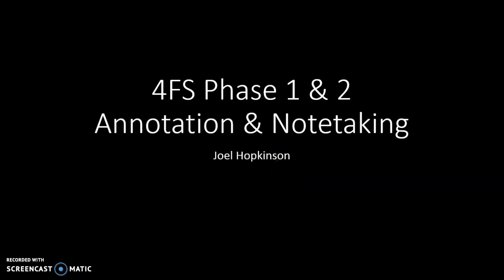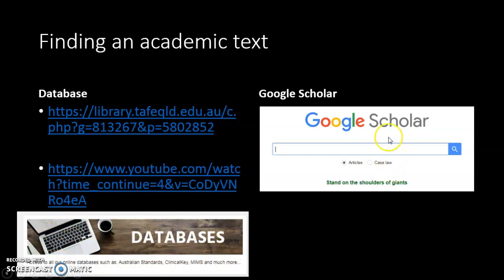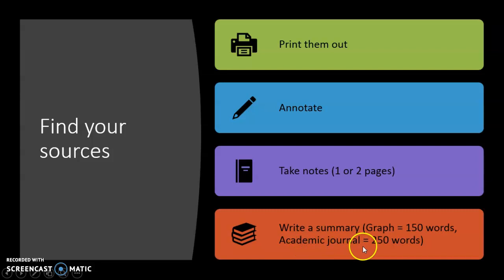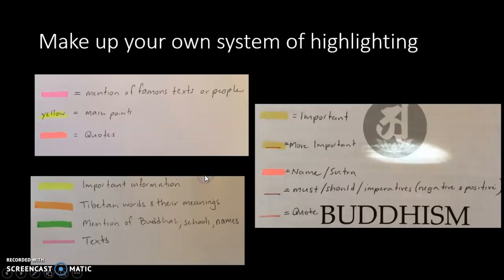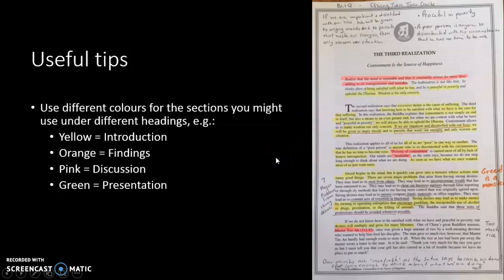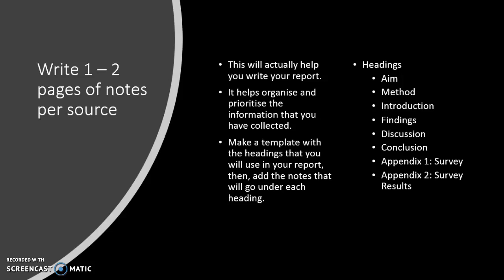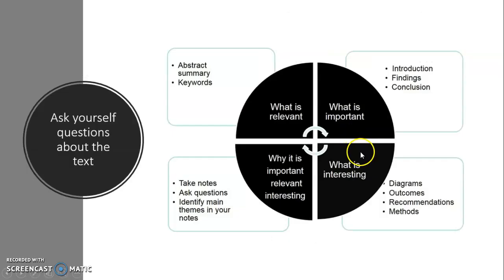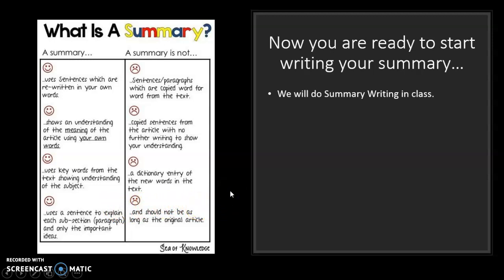Mastering Academic Reading: Research, Read, Annotate, Note-Take, & Summarize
"Mastering Academic Reading: Research, Read, Annotate, Note-Take, and Summarize"

Description:
📚 Are you ready to tackle Academic Reading Tasks at an ACSF Level 4 proficiency? Join us in this comprehensive video as we guide you through the essential steps to excel in your academic reading journey. Whether you're a student, researcher, or academic, these skills are vital for success!

🔍 Academic reading at ACSF Level 4 is about more than just scanning pages. It's about diving deep, critically evaluating, and synthesizing information. In this video, we'll walk you through a systematic approach that covers research, reading, annotating, note-taking, and summarizing to help you conquer your academic reading tasks.

📋 Here's what you'll learn:
1️⃣ Research Strategies: Discover effective techniques for finding the right academic sources, from libraries to online databases. Learn how to select credible and relevant materials for your task.

2️⃣ Active Reading Techniques: Dive into the art of active reading. Explore methods to engage with texts, such as highlighting, underlining, and annotating. We'll teach you how to identify key ideas, arguments, and evidence.

3️⃣ Smart Note-Taking: Master the art of note-taking for academic reading. We'll show you how to create organized and efficient notes that are tailored to your research goals.

4️⃣ Summarization Skills: Learn the process of summarizing academic texts effectively. We'll break down the steps to extract essential information and craft concise, coherent summaries.

5️⃣ Critical Thinking and Analysis: Explore strategies for critical thinking and analysis as you read and summarize academic texts. Understand how to evaluate sources and synthesize information.

6️⃣ Structuring Your Summary: Discover the ideal structure for your academic summaries, including introductions, main points, and conclusions.

7️⃣ Time Management: Get tips on managing your time efficiently, ensuring you meet your reading and summarization deadlines.

📚 Whether you're preparing for exams, working on research projects, or honing your academic reading skills, this video will equip you with the tools to excel. Plus, we'll provide downloadable templates and resources to support your reading and summarization process.

Let's elevate your academic reading abilities to ACSF Level 4 and beyond!